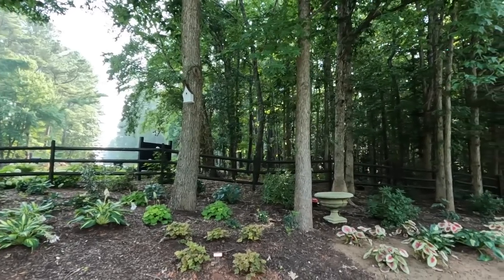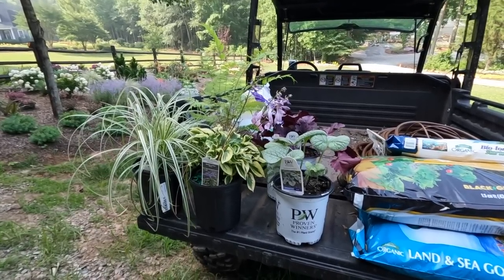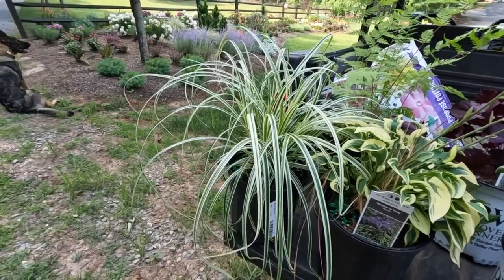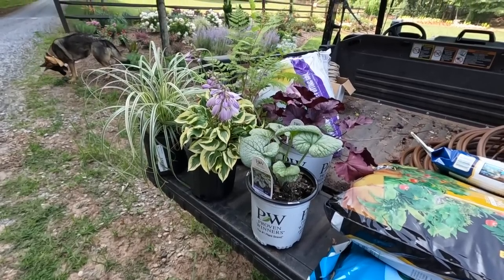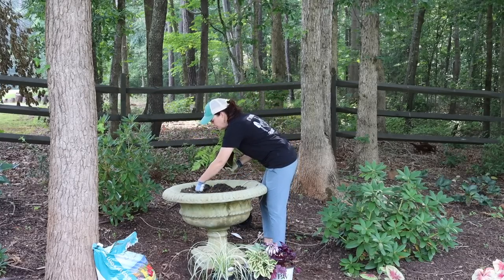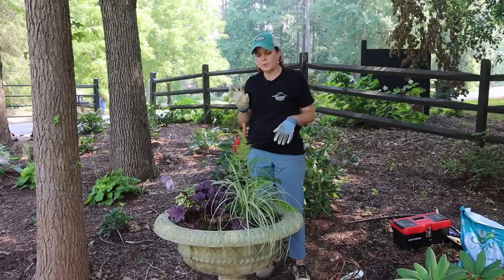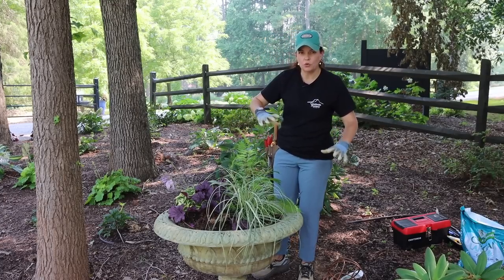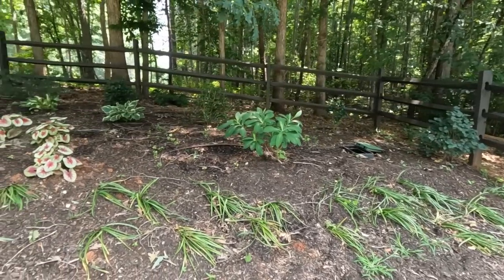Planting a Full Shade Perennial Container & Woodland Garden Tour | Gardening with Creekside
Once again we are back in the woodland garden, and we are planting a full-shade perennial container in a Savannah Urn from Unique Stone.  This container will give us years of gorgeous color and texture in the shade garden, and while we are in this space I am giving you an updated garden tour.

Creekside Nursery
181 Pine Hollow Dr